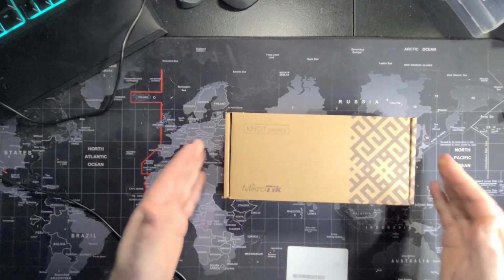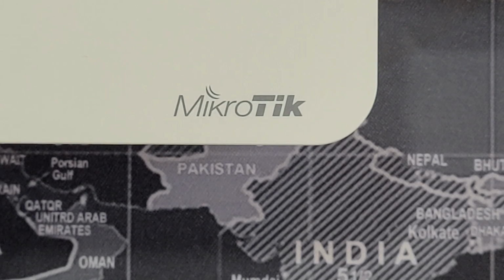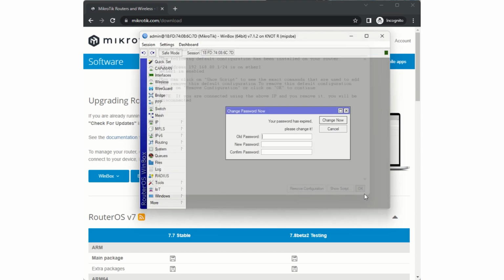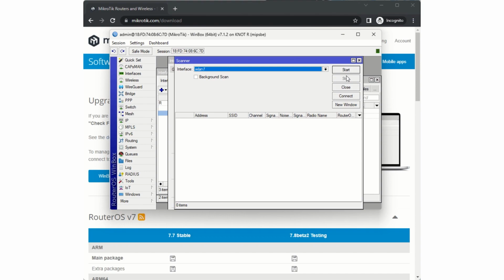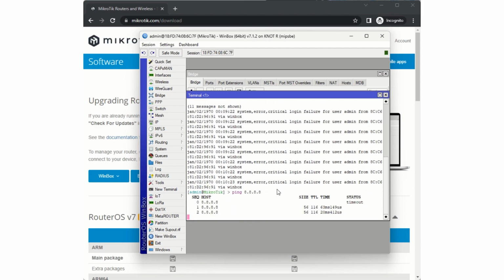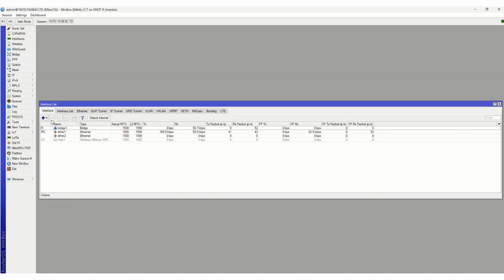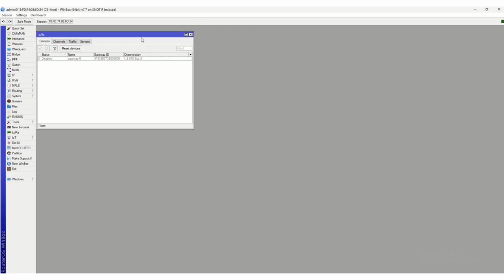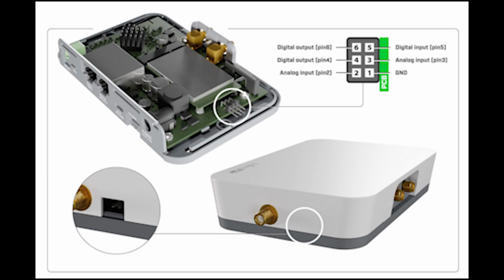How to Setup Mikrotik Knot LoraWAN & The Things Network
Hi Folks in this video we look at a quick and dirty howto guide on setting up a mikrotik knot with thethingsnetwork and get up and running in no time.

If you're looking to set up a mesh network using LoraWAN nodes, then this video is for you! In this tutorial, I'll show you how to setup the Mikrotik Knot LoraWAN & The Things Network, and how to use it to connect devices in your home or office. This system is a great way to connect devices in your home or office without using cables!

00:00 Intro
00:05 Hardware Overview
00:27 Harware Connections and Setup
02:53 Software Download
04:10 WiFi Setup
06:00 DHCP Client Setup
08:40 LTE Setup
10:27 LORA Setup
11:00 TTN Setup